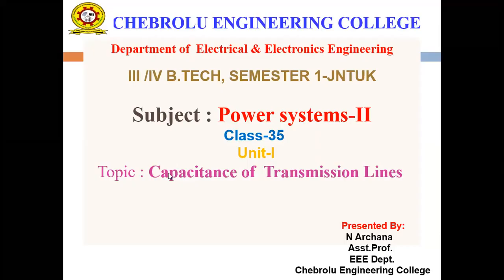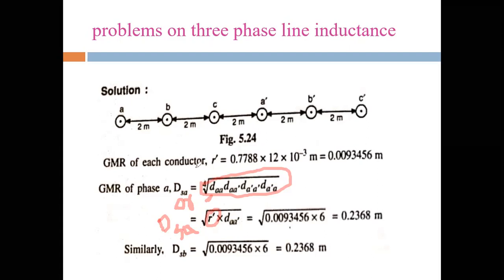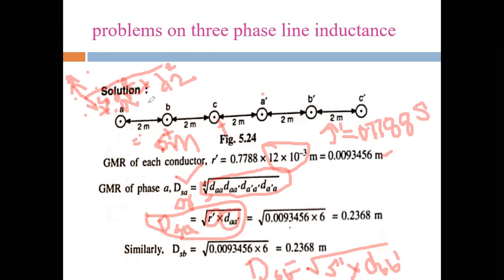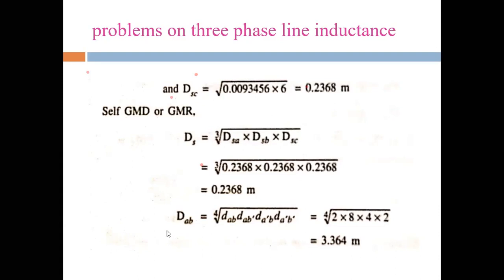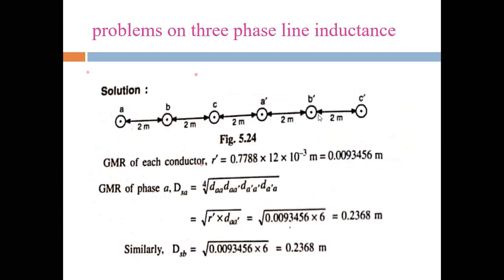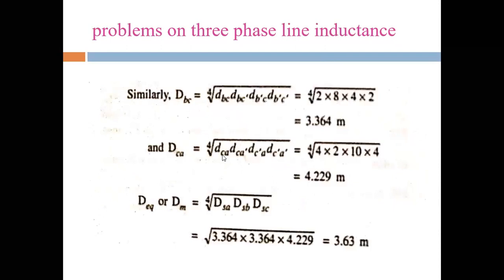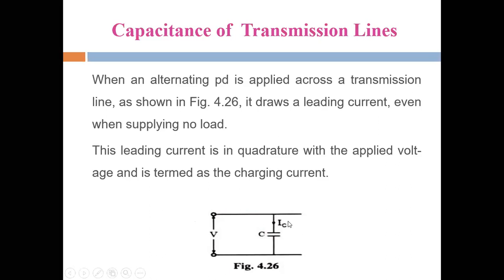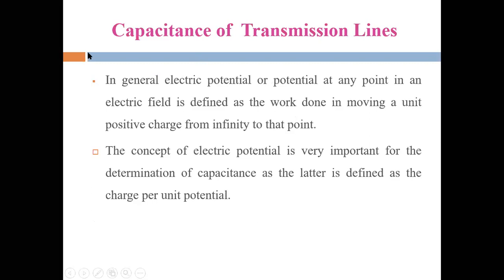JNTUK III EEE POWER SYSTEMS 2 LECT 35 CAPACITANCE OF A TRANSMISSION LINES